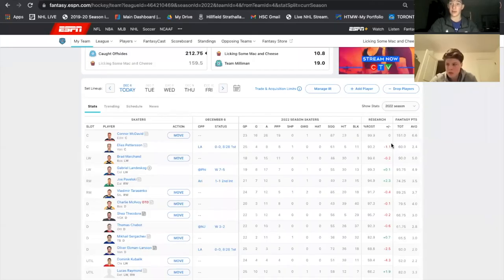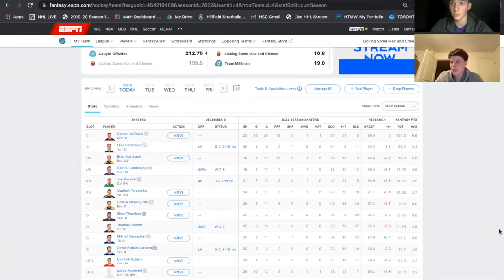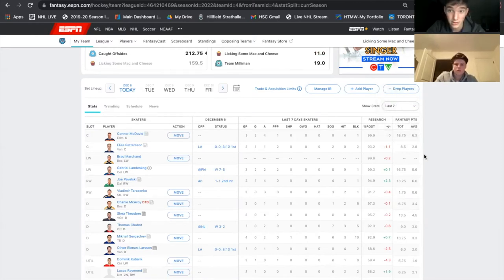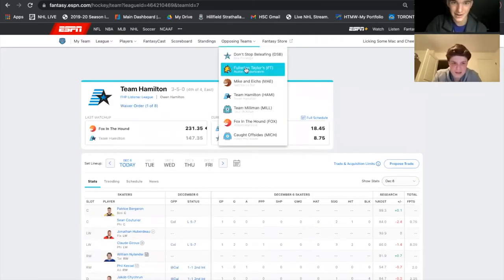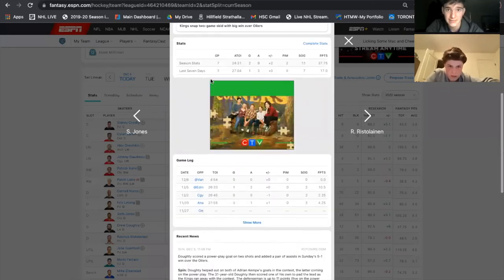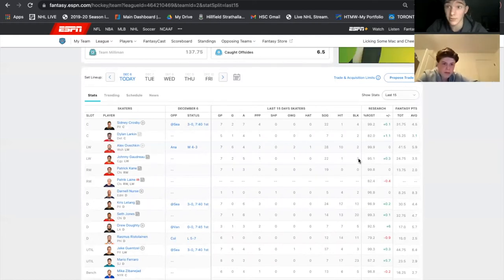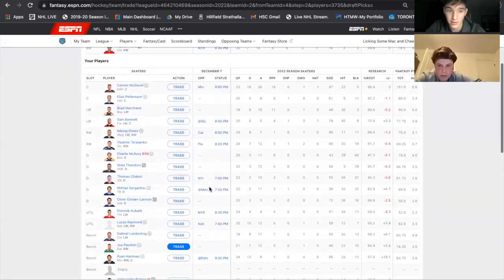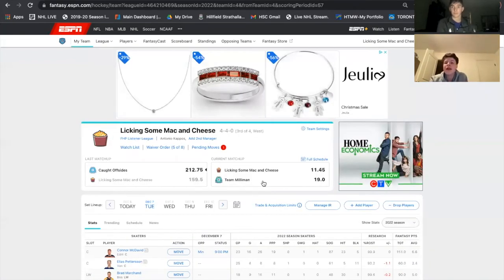Episode 4: Trading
In this one we cover selling high, buying low and following patterns to realize when it is a good time move your players and bring others in. So make sure to tune in as we... drop the puck.